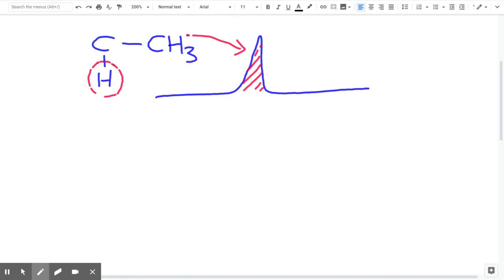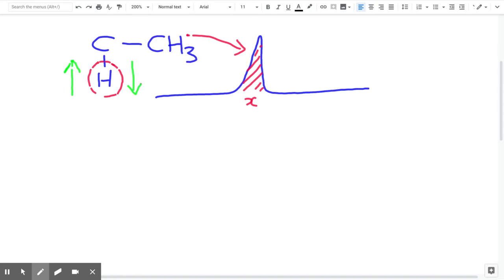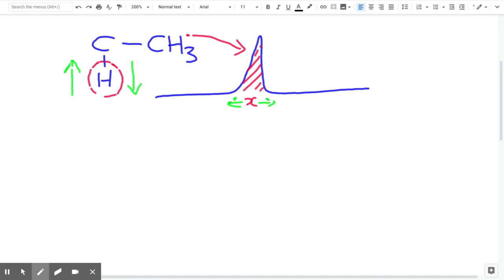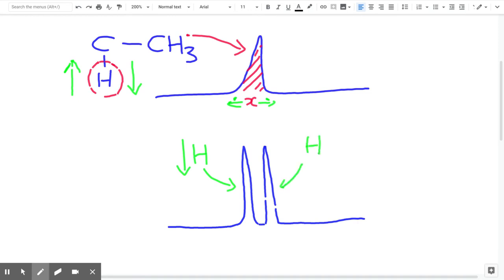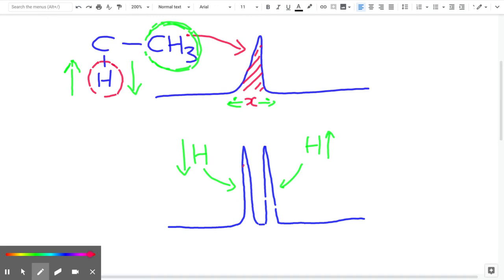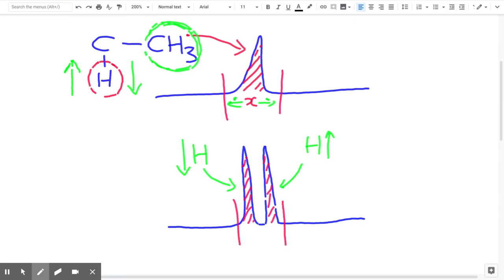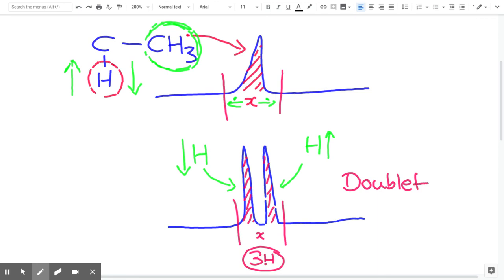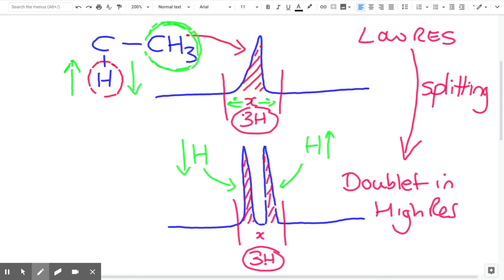A2 Chemistry - NMR High Resolution 2 - Doublets